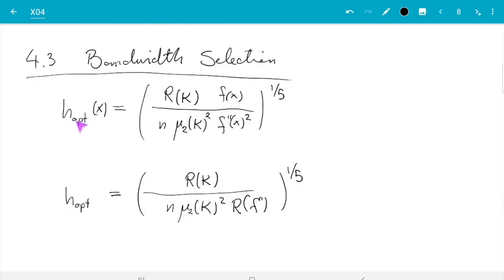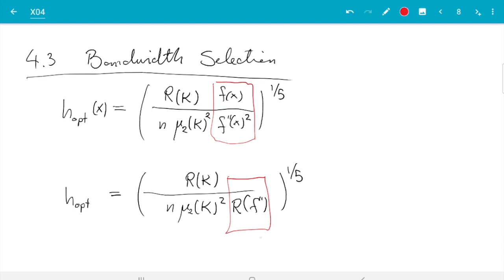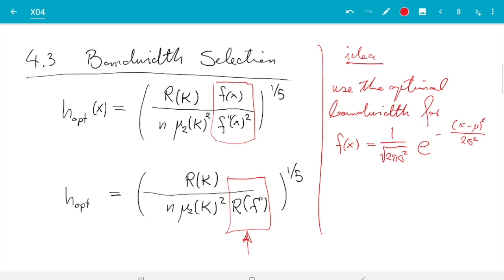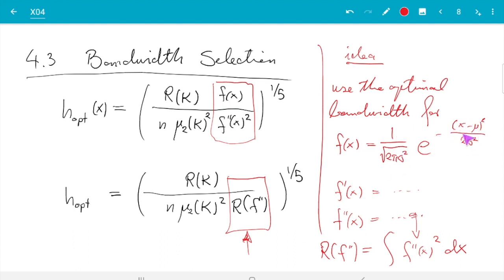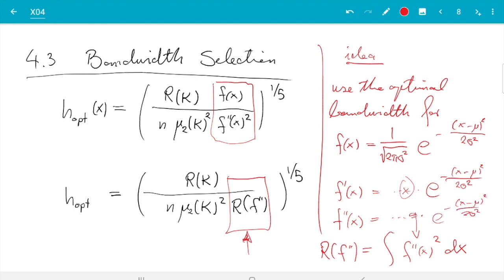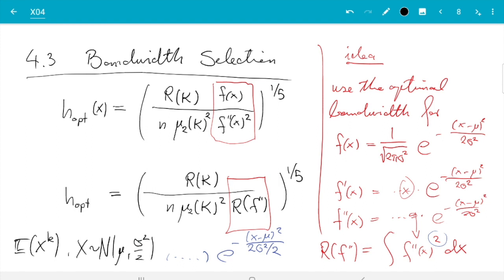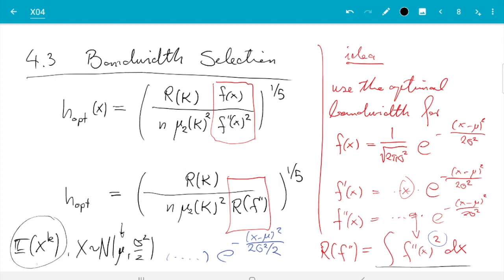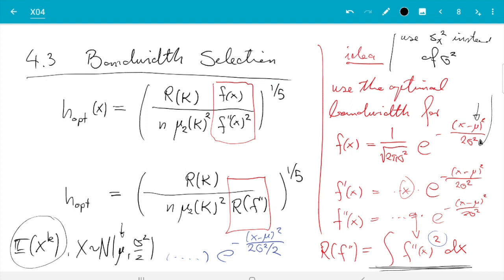MATH5714M, Section 4.3: Bandwidth Selection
Here we consider how to choose the bandwidth in kernel density estimation.